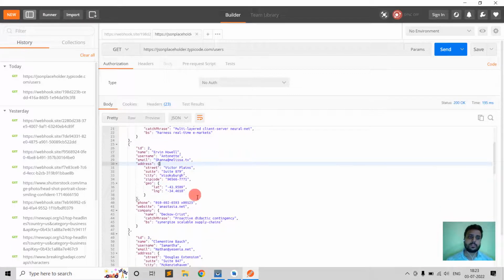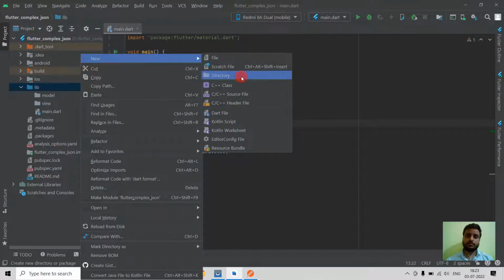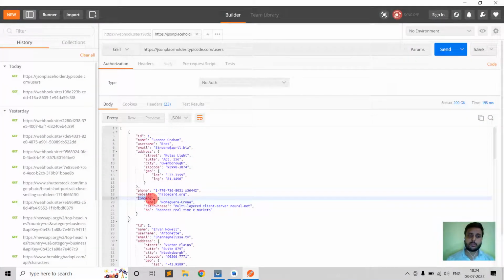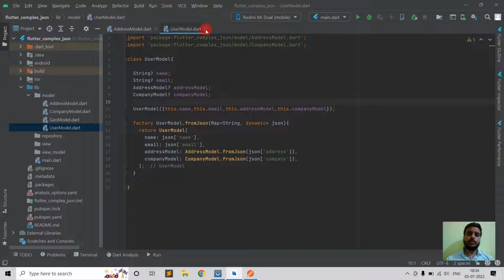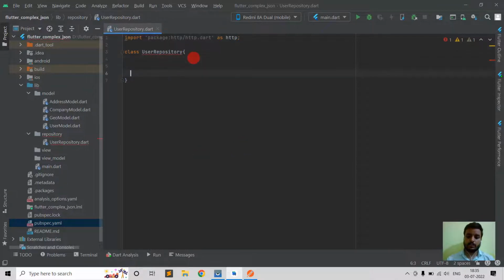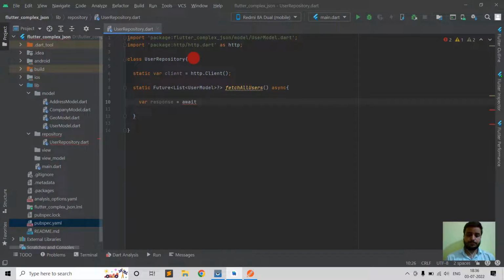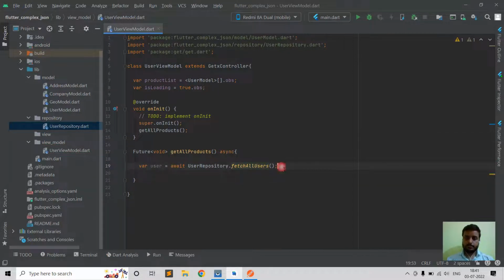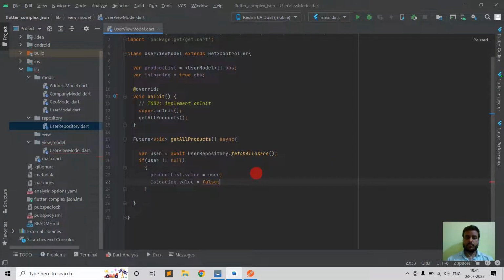Flutter Complex Json (MVVM - GetX) - Part 1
In this video, you are going to learn how to fetch complex json with MVVM pattern and GetX State Management in Flutter.